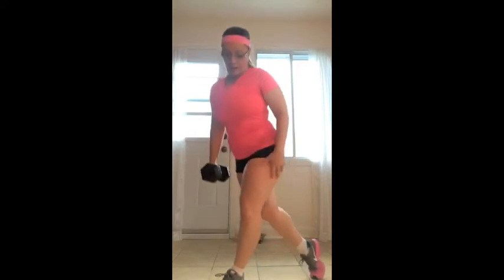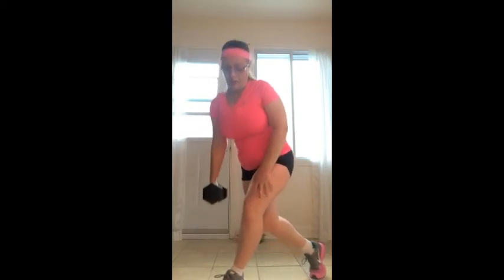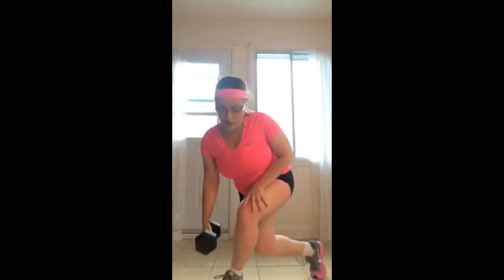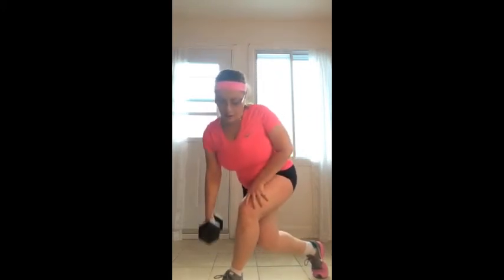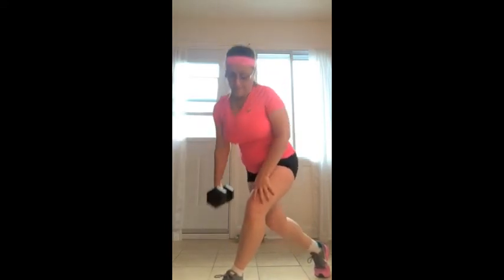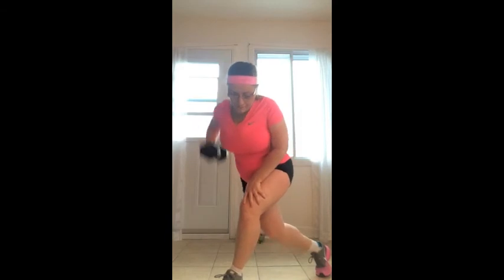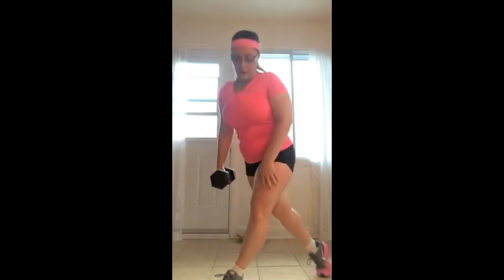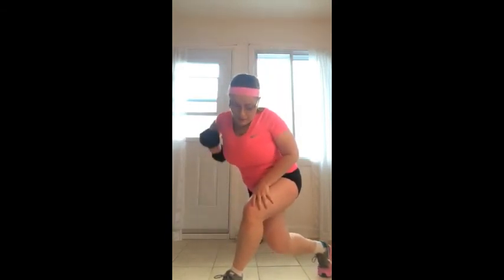Leg Exercise - Bowling Move With Weight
Do 12 reps on each leg with a weight heavy enough.